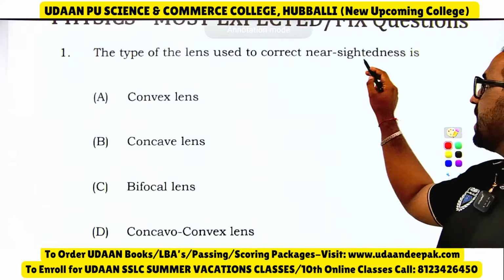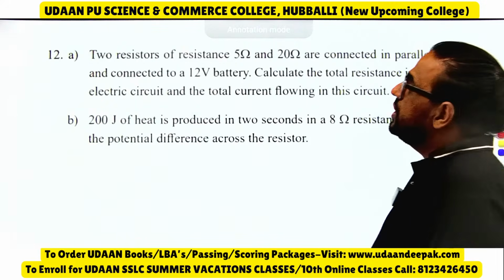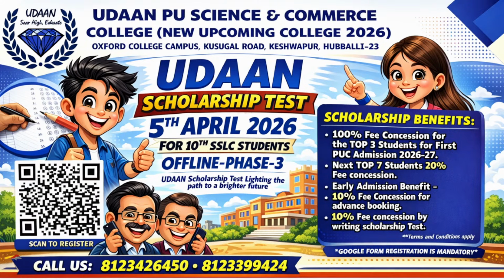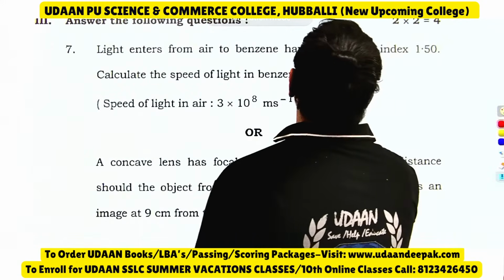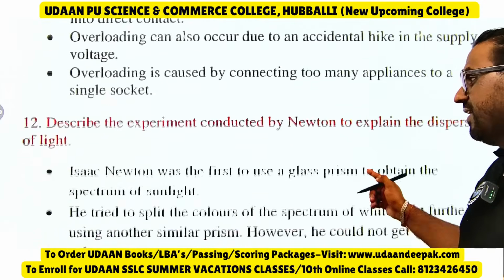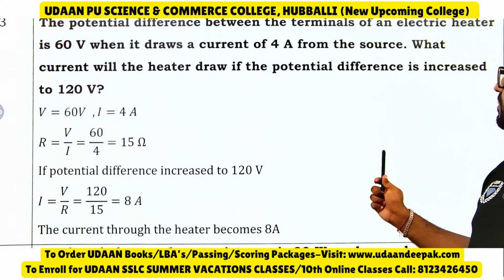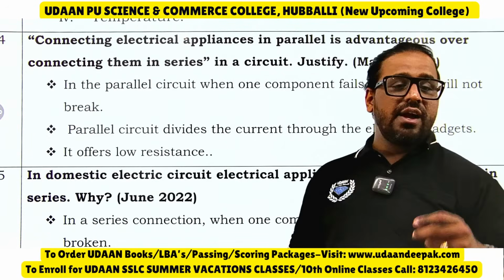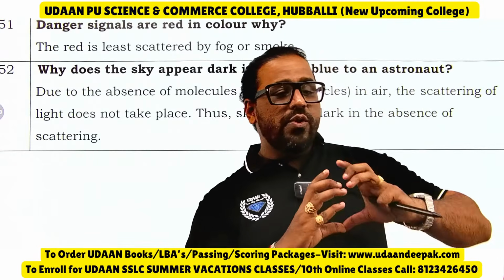10th SSLC 2026 SCIENCE ALL 1/2/3/4 MARKS FIX 27 MARKS PHYSICS MARATHON SURE SHOT QUESTIONS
🔖Click Here to Enroll for UDAAN Scholarship Test Phase-3 on 05/04/2026 at Hubli:

10th SSLC 2026 SCIENCE ALL 1/2/3/4 MARKS FIX 27 MARKS PHYSICS MARATHON SURE SHOT QUESTIONS
10th SSLC 2026 SCIENCE MARATHON FULL PHYSICS 28 MARKS SURE SHOT QUESTIONS

KARNATAKA STATE BOARD SSLC KSEAB 2025-26
MOST EXPECTED QUESTION PAPER 2025
SSLC 2026
SSLC BOARD EXAM 2026
SSLC MID-TERM EXAM 2026

UDAAN Deepak Presenting
The UDAAN INFINITY SSLC (10th Standard) Books
All 6 Subjects (Total 12 Books)
English and Kannada Medium
Which Includes,
Chapterwise Questions and Answers
Additional Questions and Blue-Print.
Passing Package and Scoring Package.

To Order UDAAN Books Call/Message: 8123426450

In our new series 'UDAAN Laksh' will cover many such 1-mark questions so that you score full marks in your board exams!

karnataka board
State Board
karnataka State Board
kseeb board
KSEAB board
CBSE board
CBSE
class 10
10th class
board Exam
important